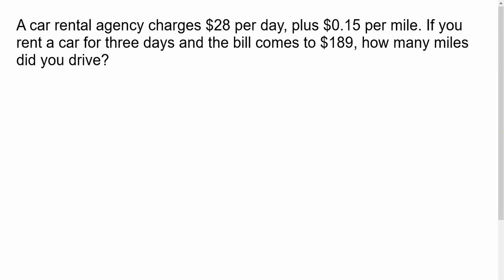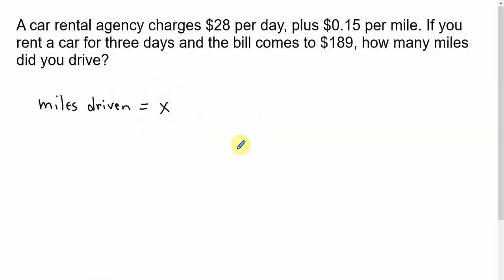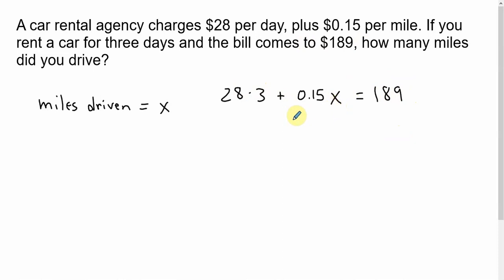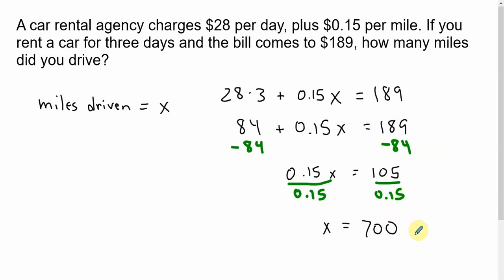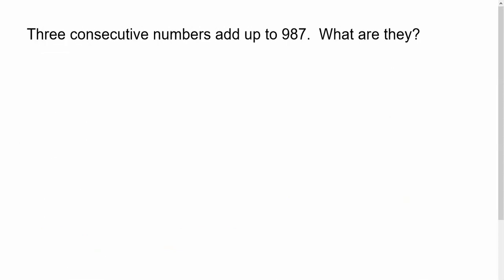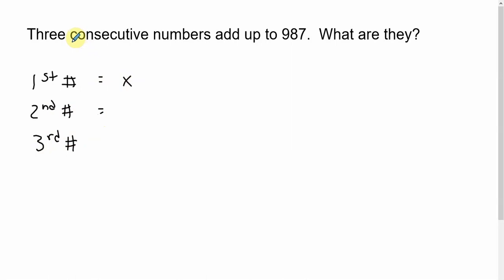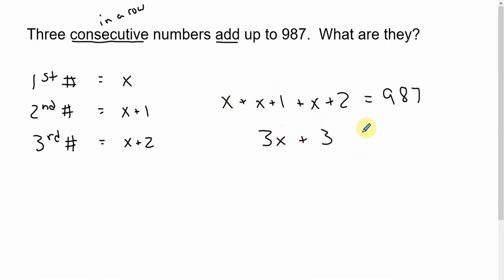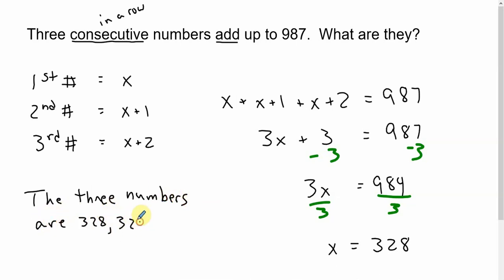algebra 09 word problems b